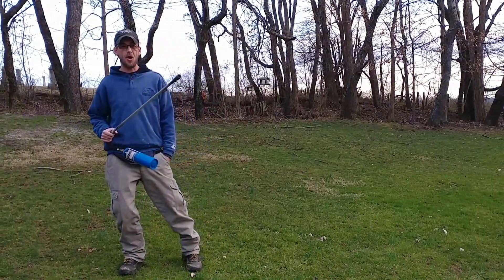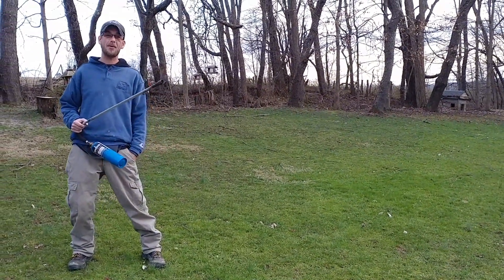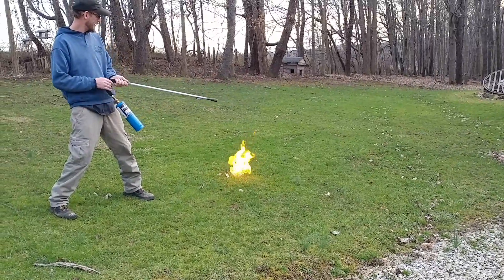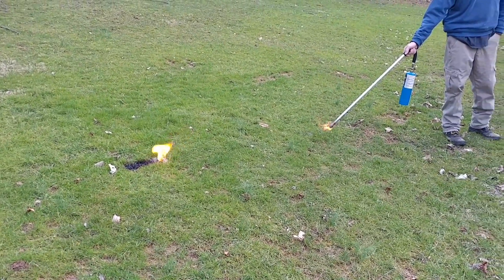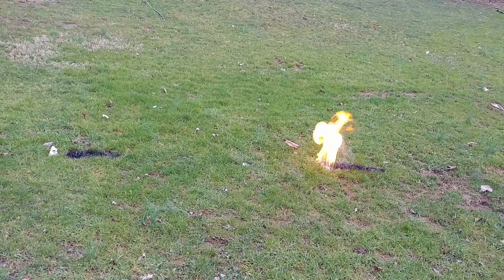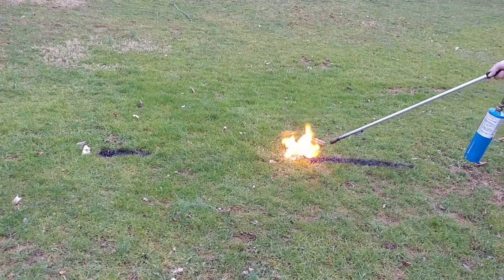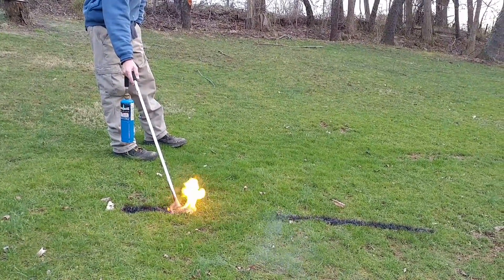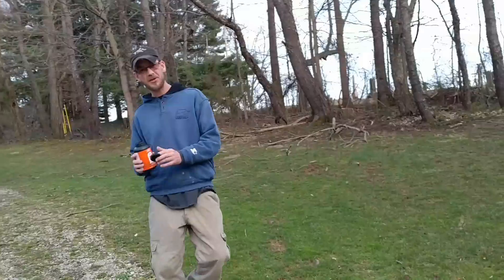What happens when you light gun powder on fire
Do not try this at home . I am not a trailed professional.